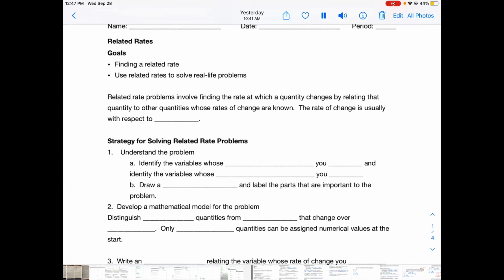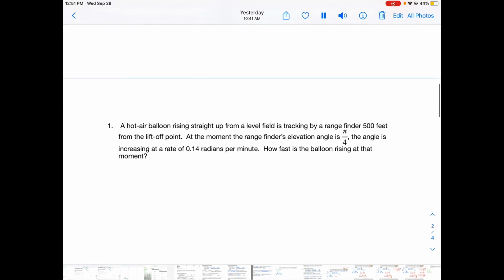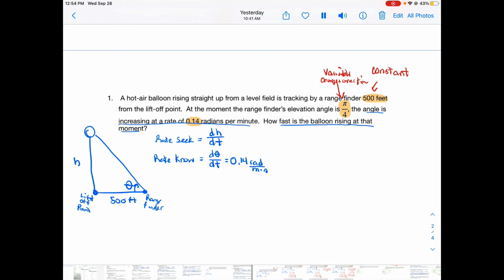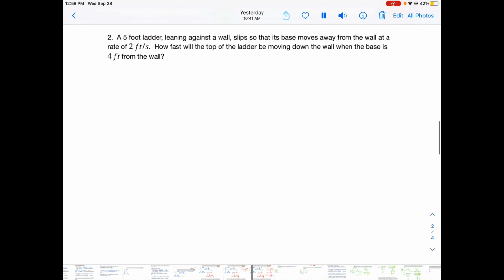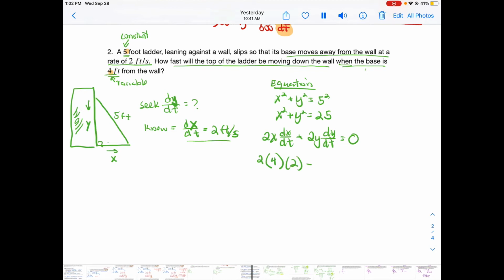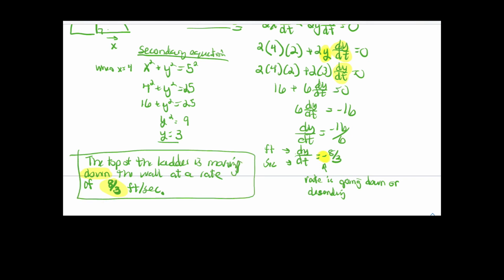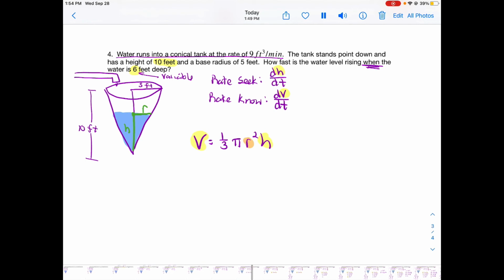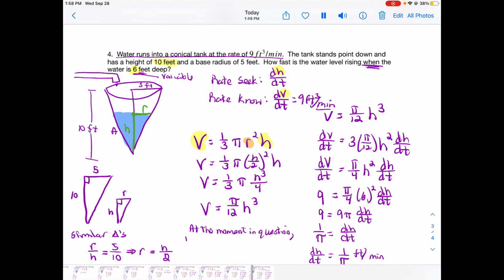Related Rates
Student will learn how to solve related rates problems using implicit differentiation.